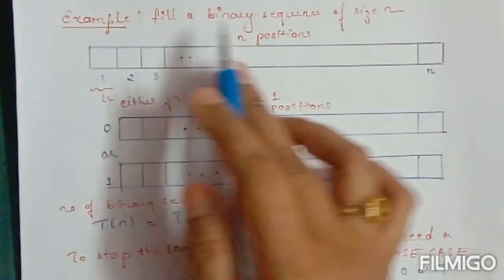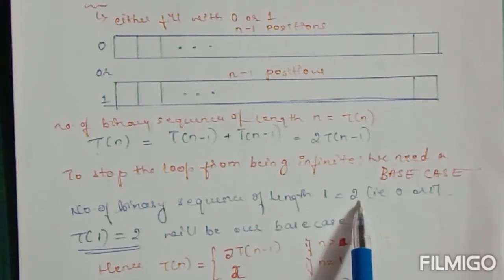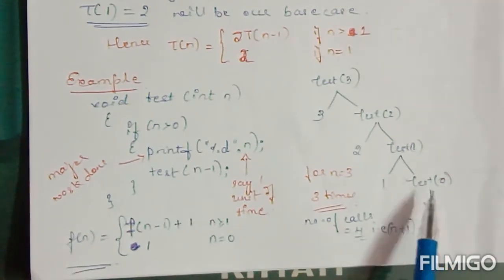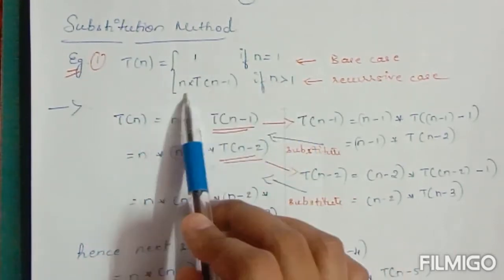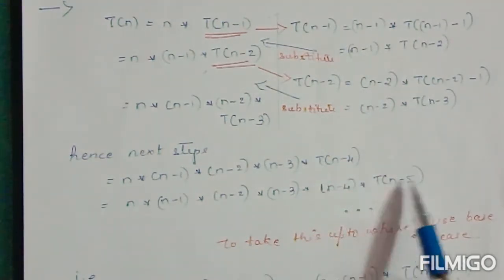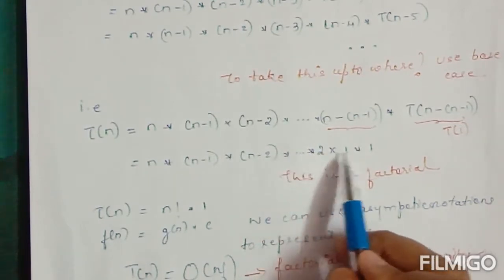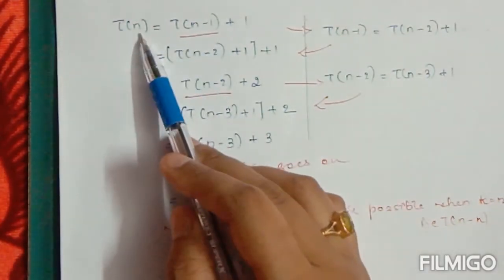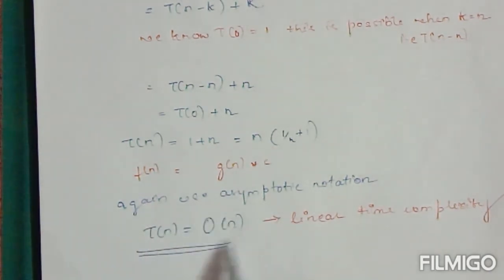Recurrance Relation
Substitution method